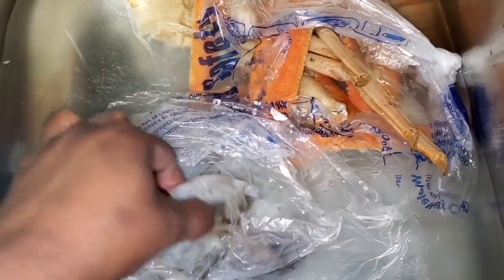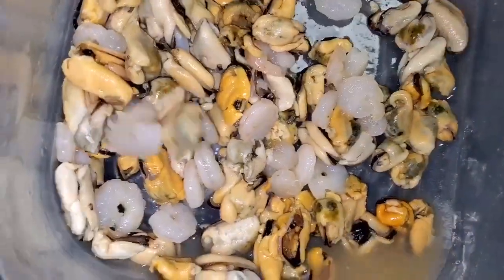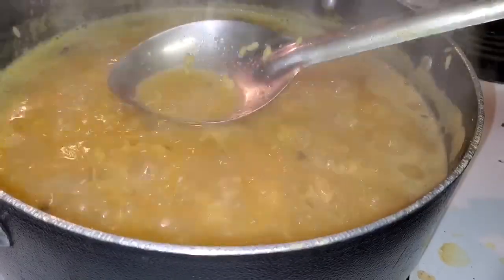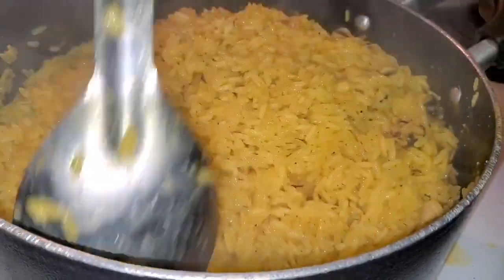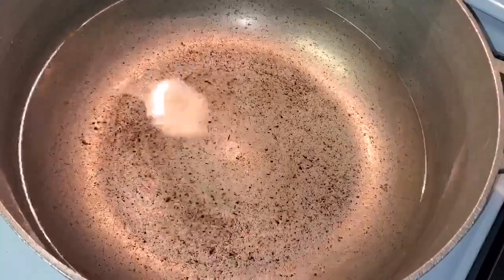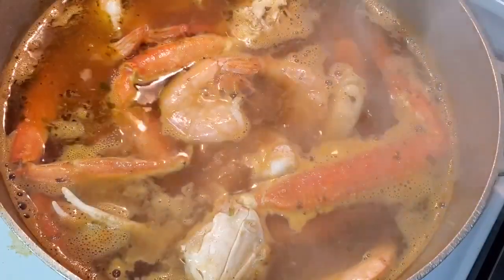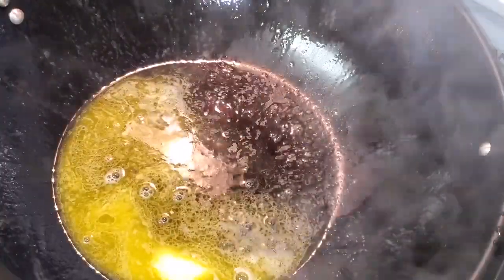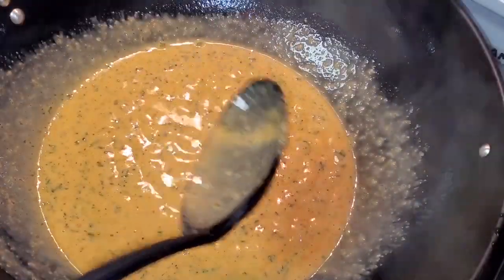Keto friendly | Snow crab | Shrimp rice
Hey everyone wanted to share with all my subscribers on how i make my homemade keto and family friendly meal. So if you are on the keto journey or need something that the whole family will enjoy, you clicked on the right video. Click on the bell 🔔 button so you don’t miss a beat when I upload a new video, thank you all for the love & support!!

⚜️⚜️INGREDIENTS USED⚜️⚜️

Shrimp
Spanish yellow rice
Snow crab
Baby shrimp & mussels

⚜️⚜️Seasoning⚜️⚜️

Black pepper
Cayenne pepper
Olive oil
Butter
Cajuns choice
Louisiana remoulade sauce
Cajun style all purpose
Old bay seasoning
Crawfish shrimp & crab boil just pour & boil

POSITIVE VIBES!!!